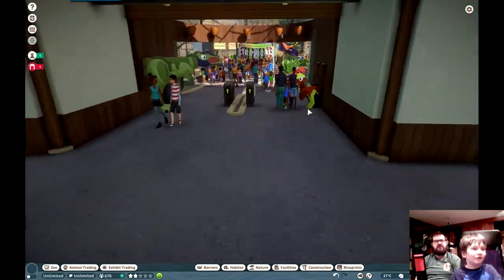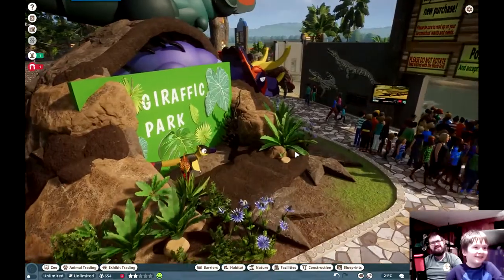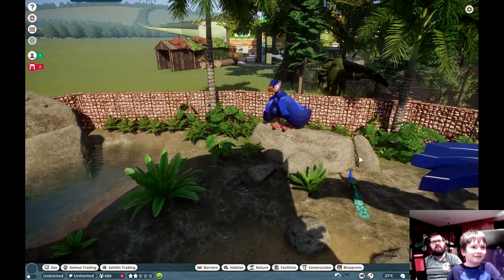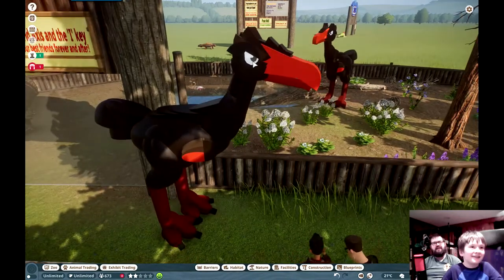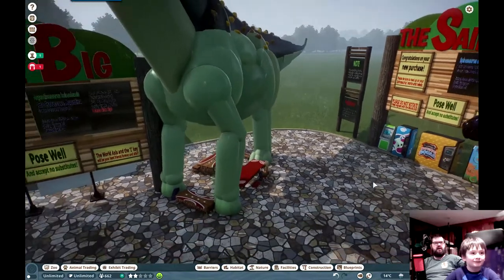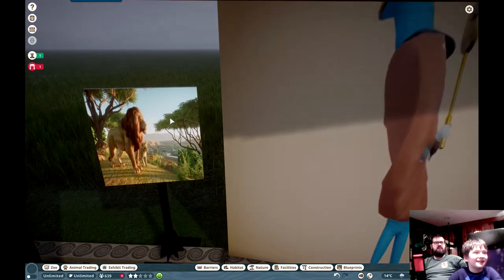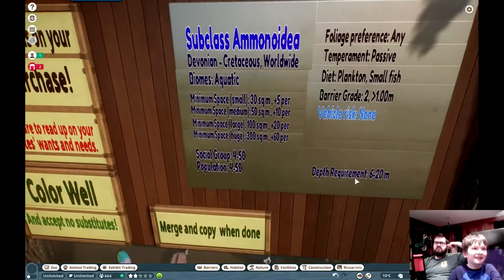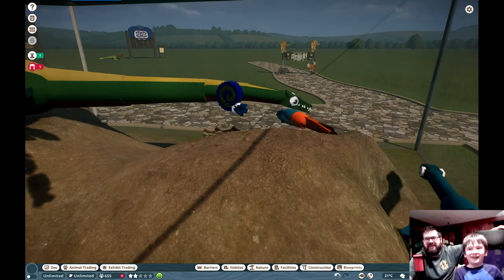Planet Zoo tour part 2: Giraffic Park with dinos this time!!!!